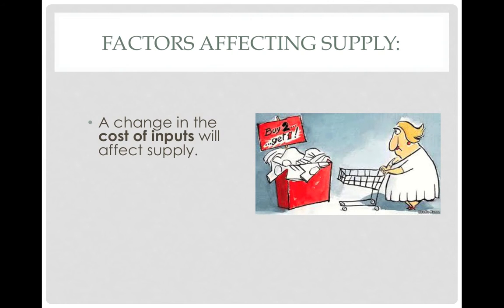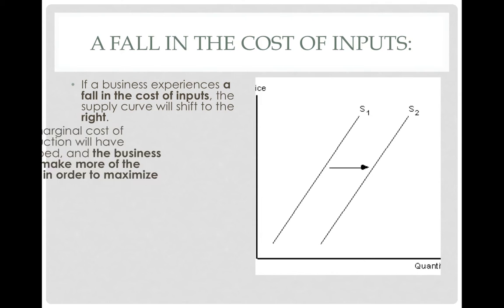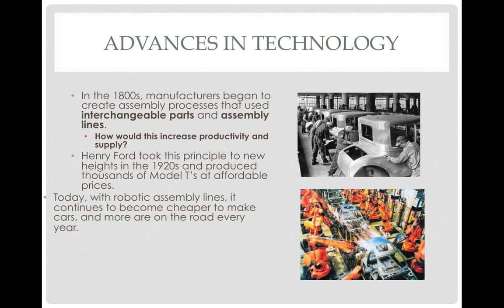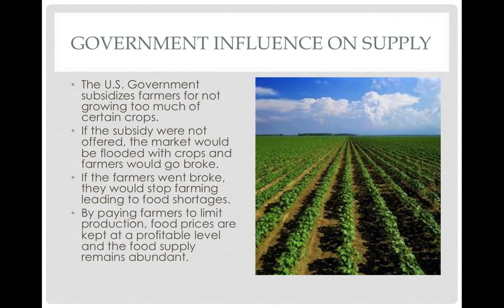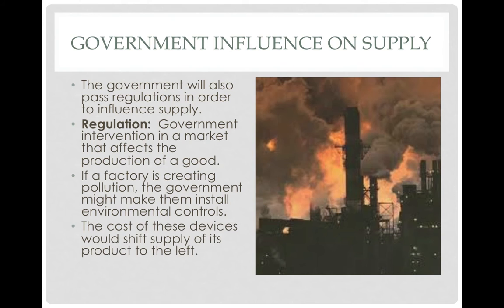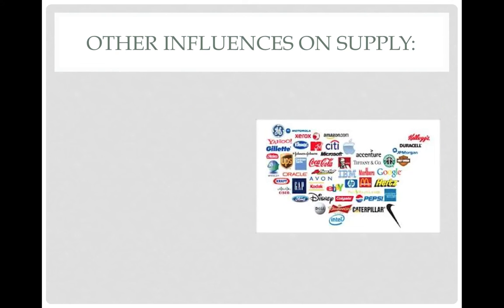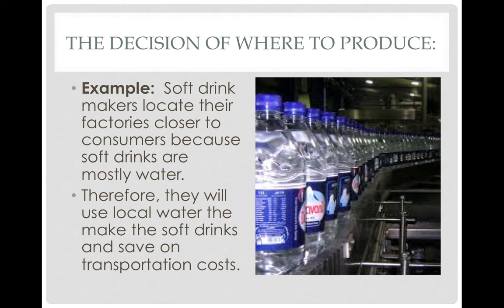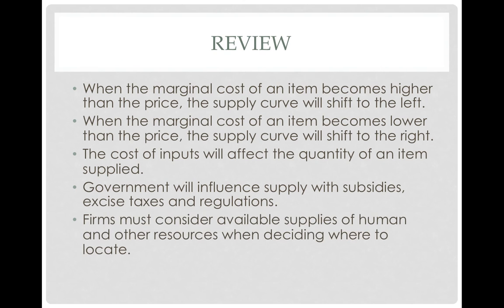Changes in Supply